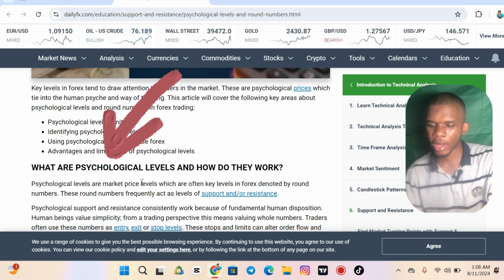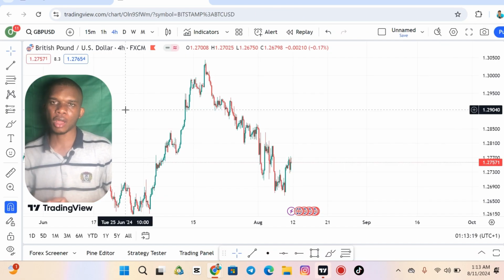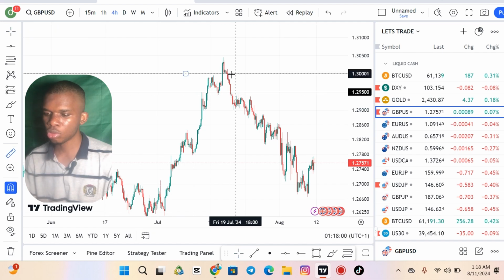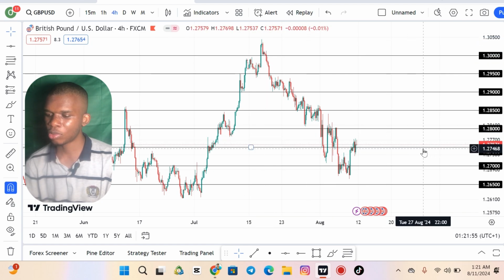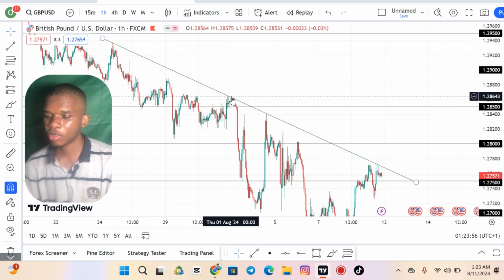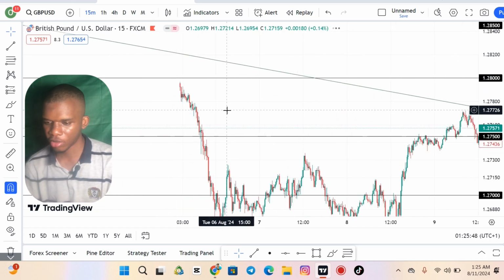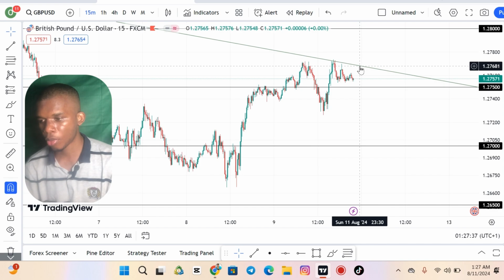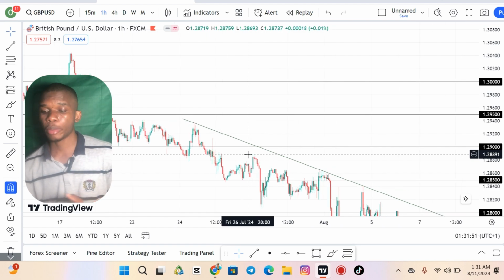How to Identify Key Psychological Levels In Forex Trading / Jeffery Benson Forex Strategy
How to plot key psychological levels in forex trading like Jeffery Benson.

Psychological levels in forex are key price points, usually round numbers, where traders expect significant activity. These levels often serve as support or resistance and can influence market behavior, leading to potential breakouts or reversals.